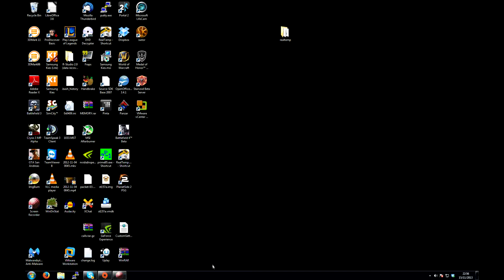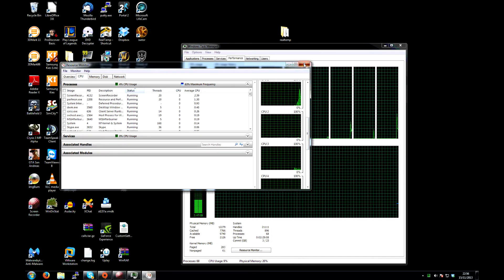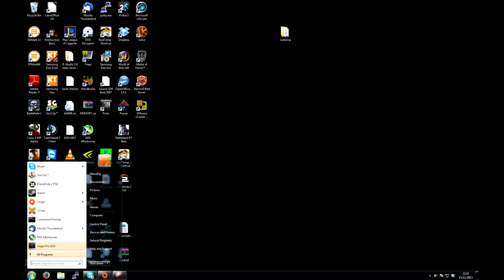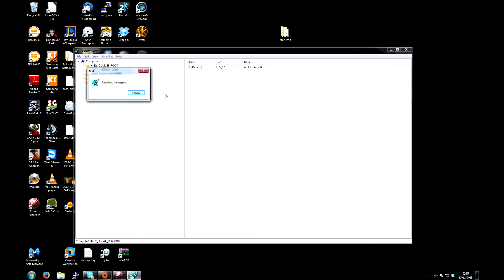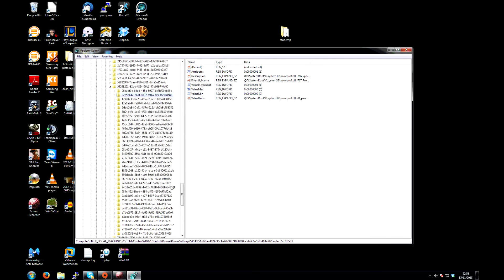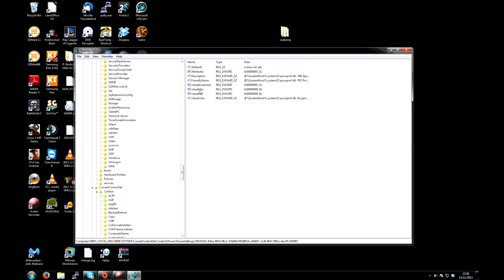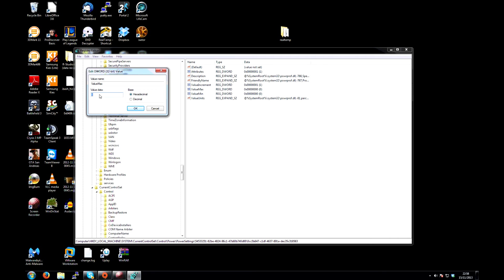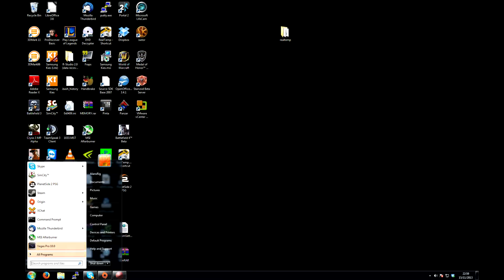Battlefield 4 BF4 SLI Stutter Fix, Totally SAFE and REVERSIBLE (disable core parking)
This video describes how to implement a 'fix' for Battlefield 4.  It helps with an issue where the game stutters (feels juddery) even though it suggests you are getting a high frame rate.  Previously the only fix seems to have been disabling SLI.  Here is a safer way and a fix that worked for me!

Unlike in other Youtube videos my method is safe and completely reversible, since I show you how to avoid editing the backup copies of the affected registry settings!  My method also does not involve running third party tools which might be dangerous to your computer, it also does not involve disabling the 'speed step' or similar features of your CPU, lastly it also does not involve disabling hyperthreading which may be beneficial in some circumstances.

This fix may also apply to non SLI users, though I have been unable to verify it.

The value you need to paste into the box in regedit: 0cc5b647-c1df-4637-891a-dec35c318583